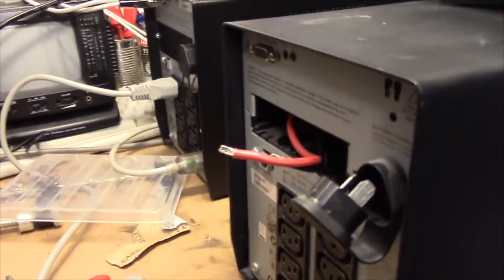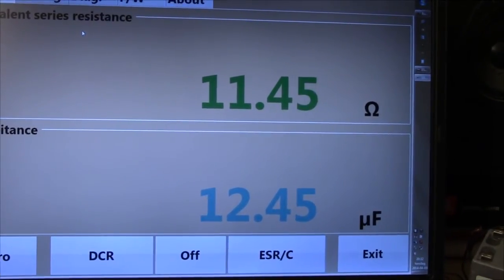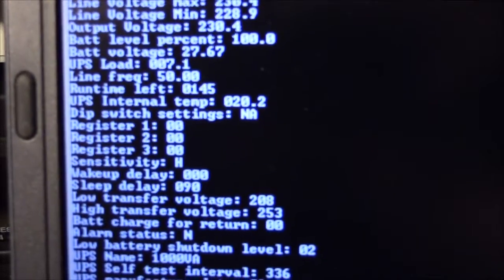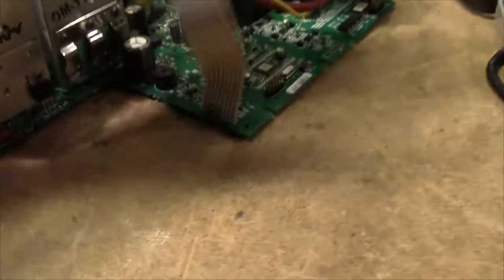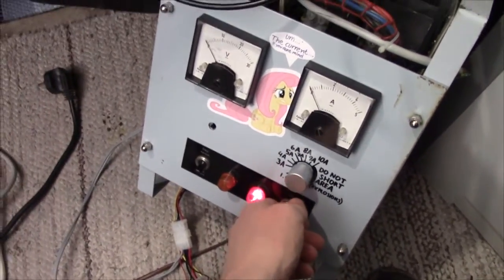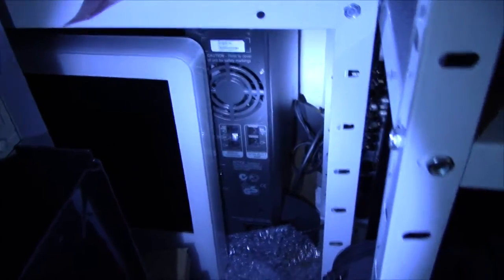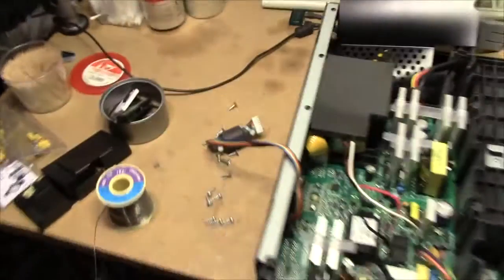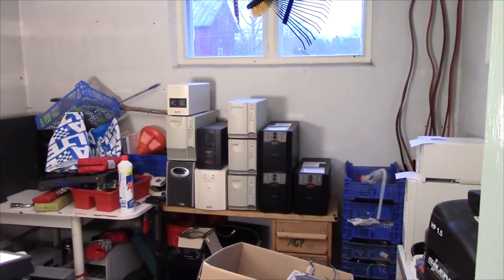Fixing up (a lot of) trash-picked UPS units pt. 4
Restoring a modded SUA1000I to accept internal batteries again, fixing a water-damaged BR1500I, and taking a look at the insides of the near-identical, but Smart-UPS branded SC1000I.

This is the last video of the series. I could have gathered some more footage, mainly of a pair of little 500 VA units, but I figured this has been drawn out long enough already.